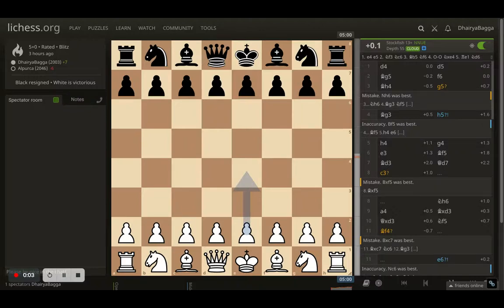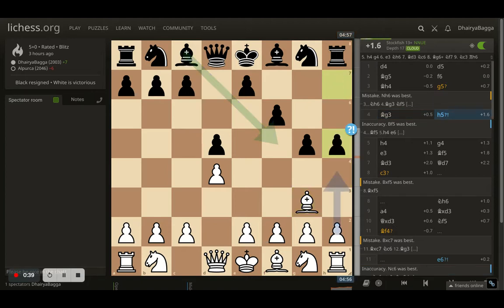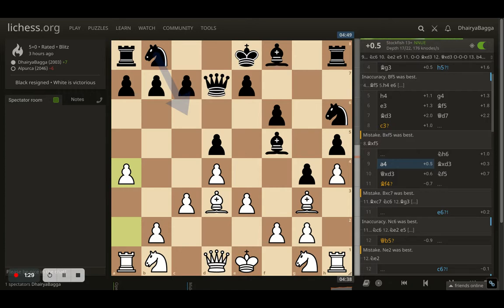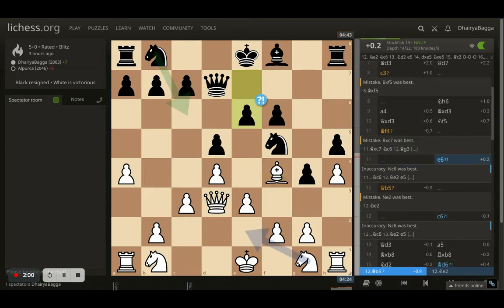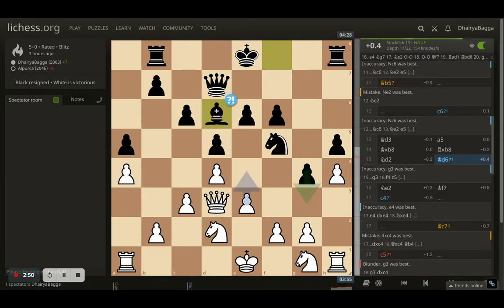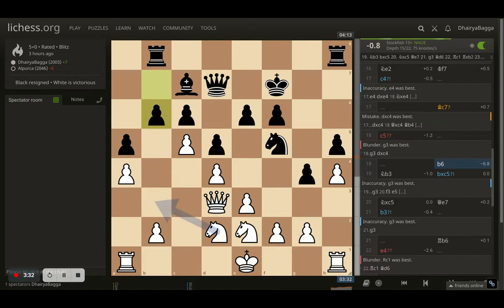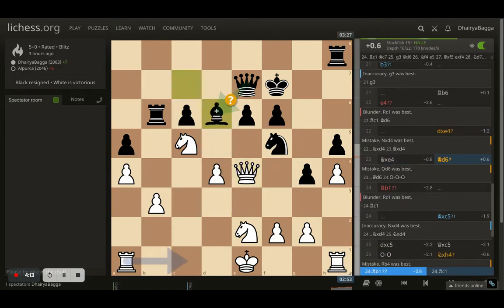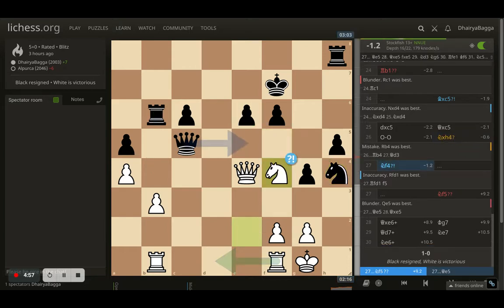A mouse slip and I'm suddenly 2 pawns down and then comes this Horsey of Comebacks! Watch this game!